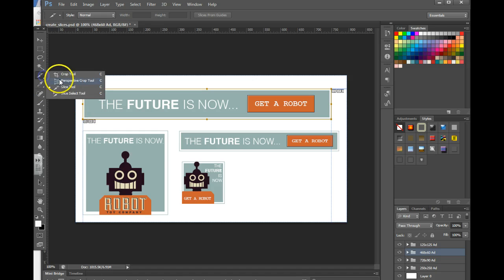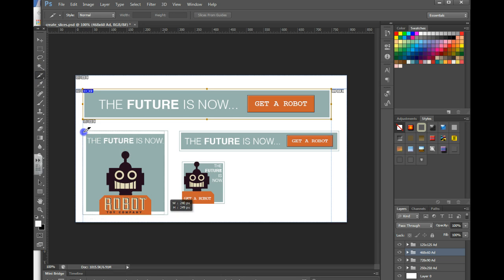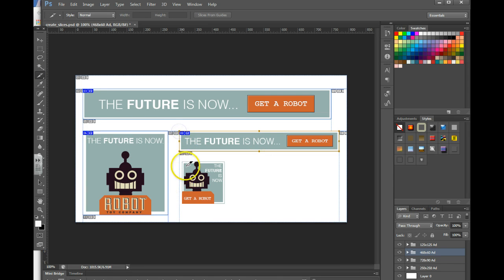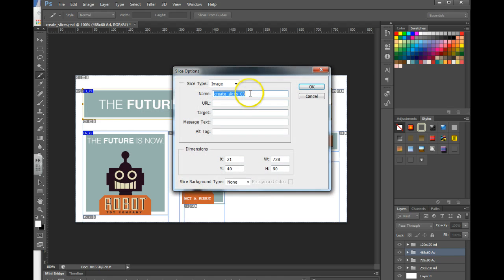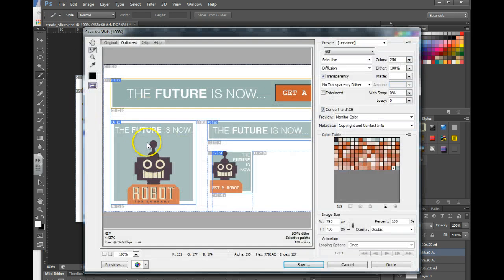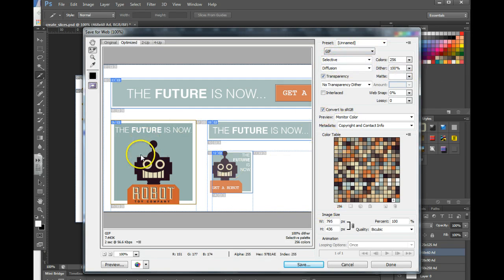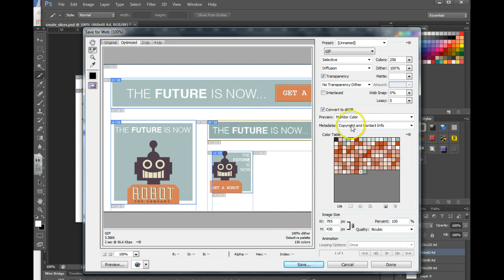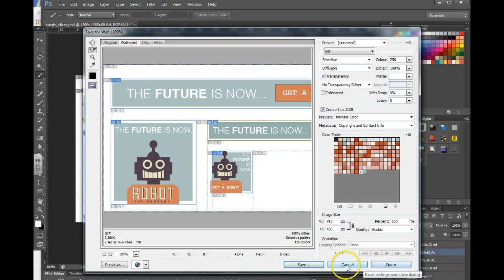Slicing a mock up in Photoshop